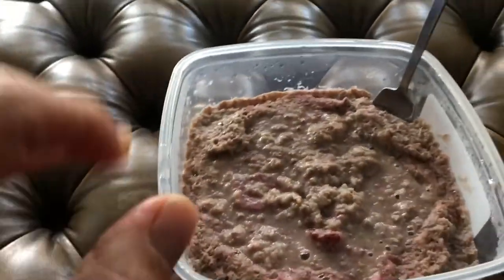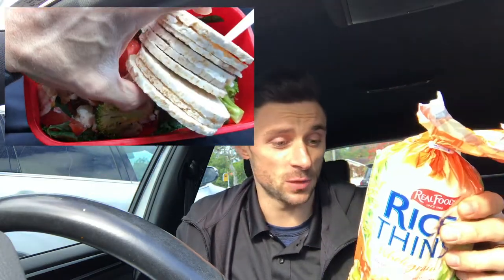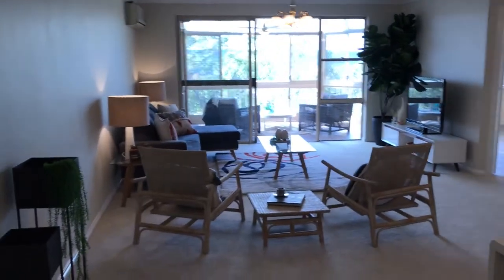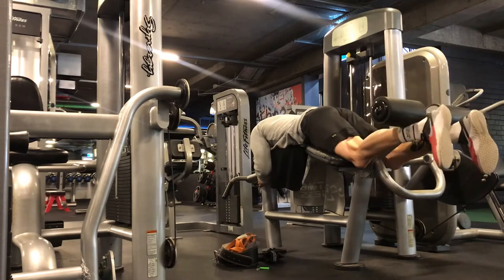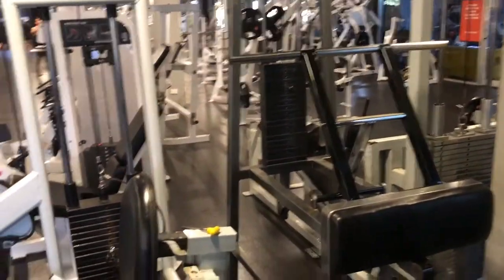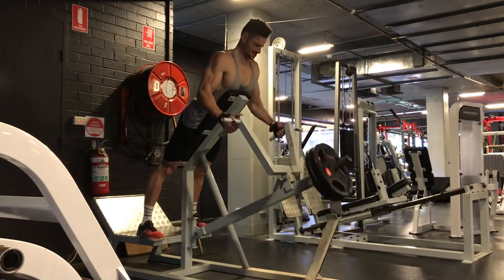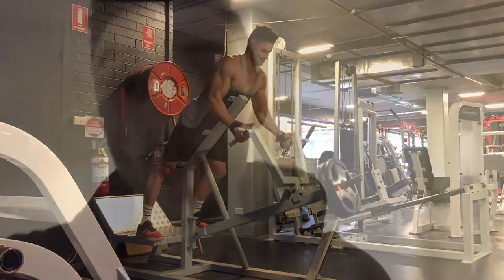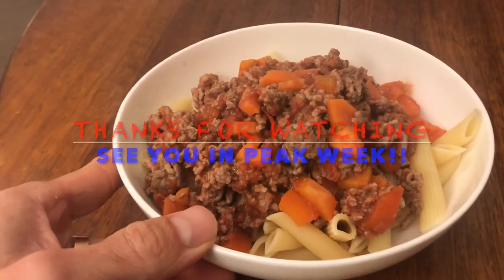10 Days out ~ Day in the life - SSTS Episode 4.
Back with Episode four of the prep series. This time getting closer to the first show of my 2018 Natural Bodybuilding season.
10 Days out VLOG going over training and some of my meals/supplements.